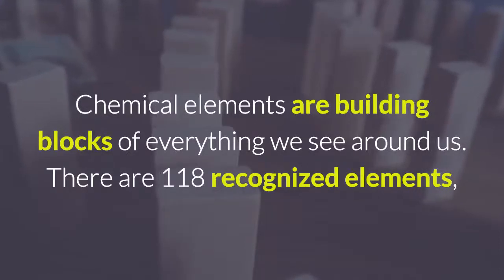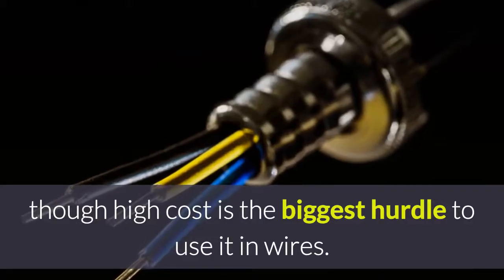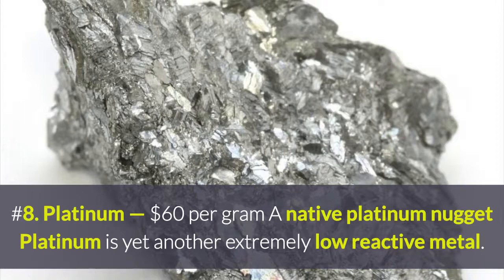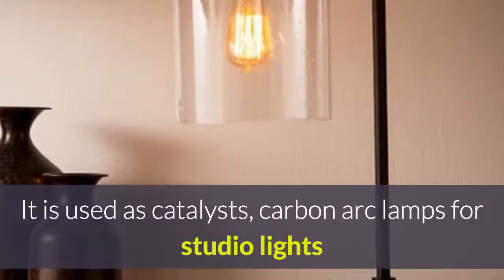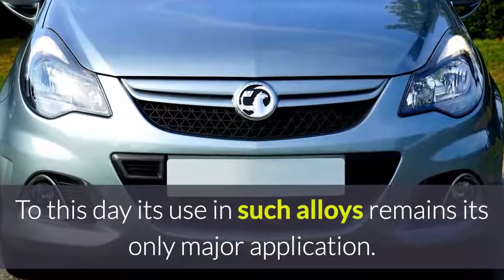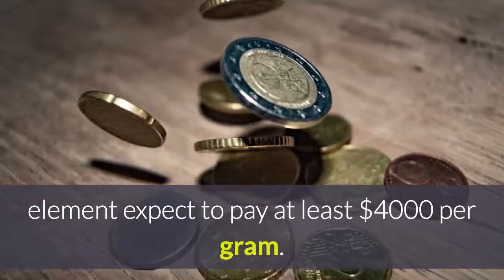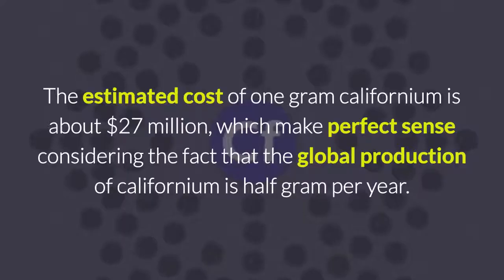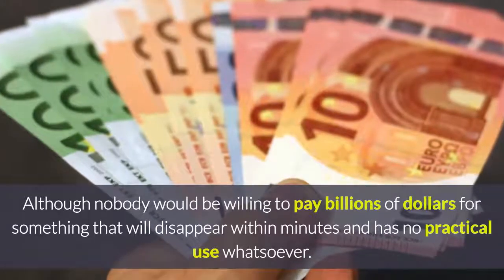Top 10 Most Expensive Elements On Earth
This video about Top 10 Most Expensive Elements On Earth. Gold means luxury, isn’t it? The precious metal is often associated with royalty and wealth. However, this metal is not
the most expensive substance in the world. Not even platinum. Try a new look at the most expensive materials by weight. This is the top 10 most expensive substances and most expensive materials in the world. Which crystal is more rare than diamond? Which element is the hardest to produce?
I upload everyday 2 new amazing videos about top 10 of everything.